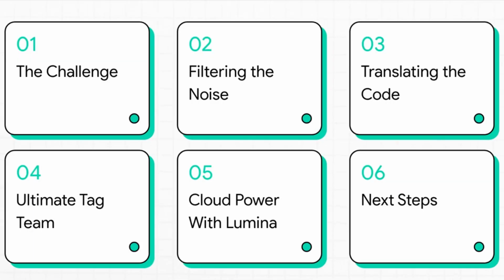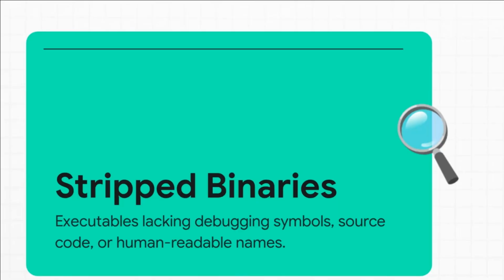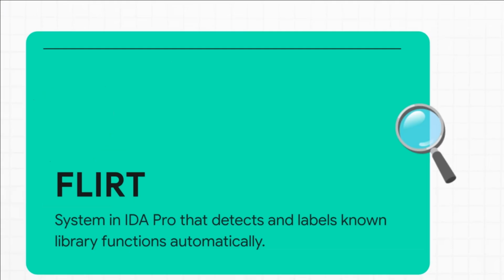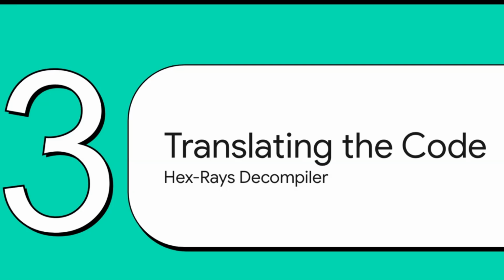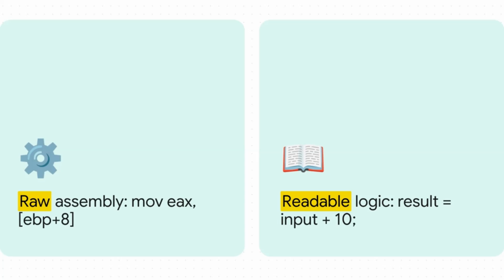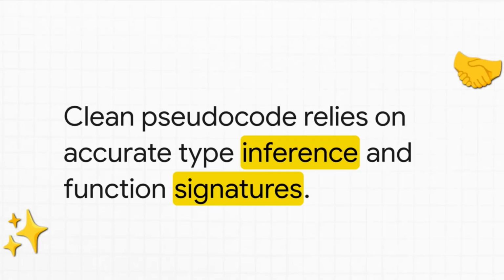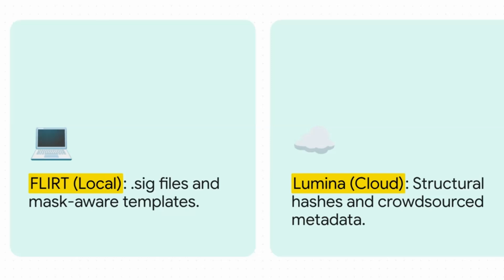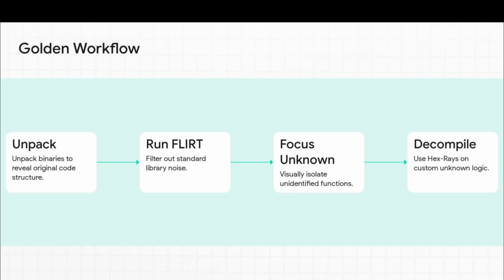Drowning in Stripped Code (And How to Filter It)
Sifting through tangled, anonymous assembly instructions is an engineering productivity gamble—but it isn't the right answer for conducting modern reverse engineering and malware analysis.

Chapter:
0:00 IDA Pro FLIRT Signatures
0:08 Hex-Rays & FLIRT Guide
0:34 Have you ever opened a binary and felt lost?
1:18 The Challenge
1:27 Code Bloat
1:51 Stripped Binaries
2:41 Filtering the Noise
2:50 FLIRT
4:03 Translating the Code
4:14 Hex-Rays Decompiler
5:22 Ultimate Tag Team
5:32 300
6:23 Cloud Power With Lumina
6:31 Lumina
7:20 Next Steps
8:21 What vulnerabilities will you find first?
8:48 E-SPIN Solution Series: IDA Pro FLIRT Signatures
8:52 Streamlining Reverse Engineering Infographic

In this video, we explore the key advantages of adopting an automated library identification methodology centered on IDA Pro FLIRT Signatures, focusing on the strategic shift toward a Security-Driven Binary Analysis Framework. Discover why reverse engineers, threat hunters, and high-tech industries are moving away from basic disassemblers and making the shift toward a model of Integrated Framework Support, Automated Signature Velocity, and Shift-Left Binary Clarity to accelerate business-critical threat intelligence cycles.

Discover how IDA Pro FLIRT Signatures delivers:
From Fragmented to Centralized — see exactly how a unified disassembly workspace allows for the seamless management of local pattern recognition, cloud metadata, and cross-reference mapping in a single environment.
Intelligent Triage with Automation — transform manual, repetitive reverse engineering tasks into automated workflows using local pattern matching and metadata repositories to automatically label standard functions.
Shift-Left Security Clarity — transform binary analysis from an afterthought into a proactive habit by identifying embedded third-party library vulnerabilities and insecure dependencies directly within the disassembler.
Standardization to Excellence — eliminate analytical debt and ensure consistent analysis quality across the security operations center by scaling standardized library collections and function prototypes.
Enterprise-Ready Architecture — harden your investigation pipeline by leveraging deep support for multi-architecture binaries and compiler toolchains to ensure every block of assembly is optimized for context.

Whether you’re investigating malware, auditing complex cloud-native applications, or hardening legacy software, a comprehensive signature recognition pipeline provides a future-proof foundation.

This video is part of the E-SPIN Solution Series, showcasing real-world, enterprise-ready Reverse Engineering strategies—from automated pattern detection to scalable binary threat mitigation integration.

Reverse Engineers & Malware Analysts
Threat Hunters & Security Operations Teams
Vulnerability Researchers & Software Forensic Specialists
Organizations exploring advanced developer velocity and secure binary analysis delivery

🔹 E-SPIN Solution Series – IDA Pro FLIRT Signatures, Done Right
🔹 From Manual to Automated – Boosting Binary Analysis Velocity
🔹 Secure, Scalable, and Fully Integrated Software Analysis Foundations

[Standard Channel Information]
About E-SPIN